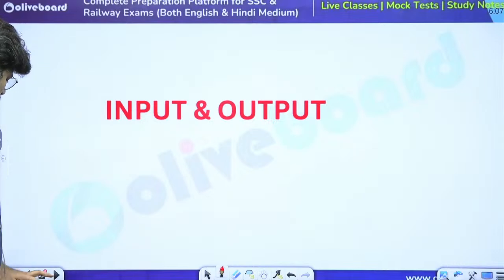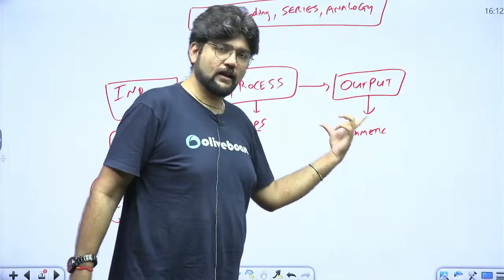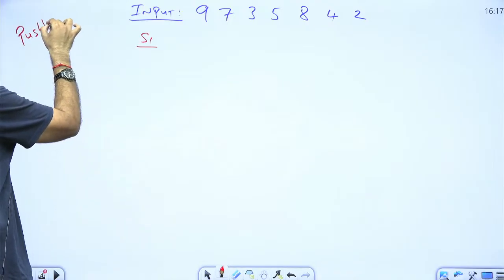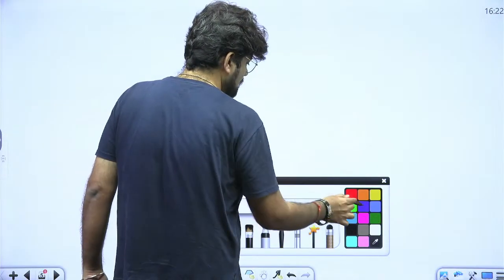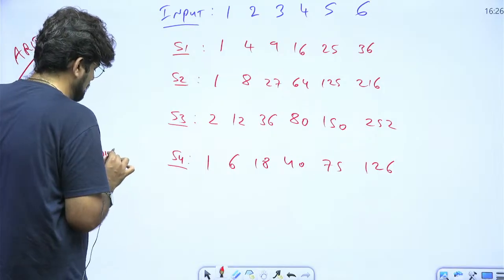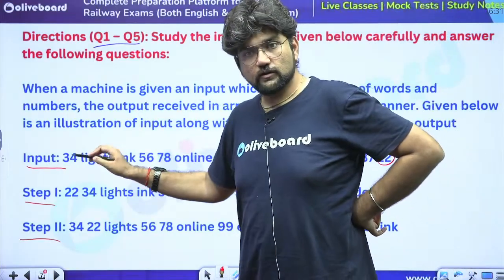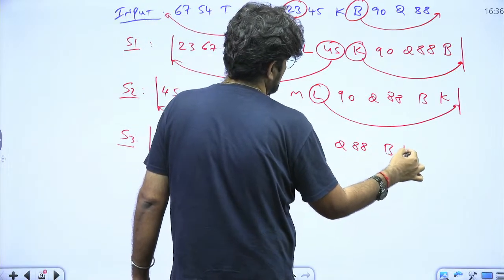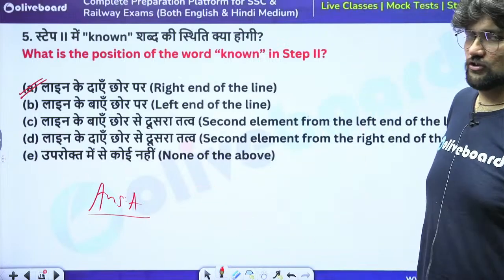SSC CGL 2025 Reasoning | Input/Output New Pattern by Marut Sir | Master the Eduquity Pattern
In this YouTube session, you are going to learn how to master SSC CGL 2025 Reasoning with a special focus on Input/Output questions. Marut Sir, a top Reasoning expert, will guide you through the new pattern and help you master the Eduquity Pattern, which is now a crucial part of the SSC CGL exam. This class provides the best tricks and a systematic approach to solve complex Input/Output problems quickly and accurately. If you want to gain a significant edge over other aspirants and secure a high score in the Reasoning section, this video is a must-watch.